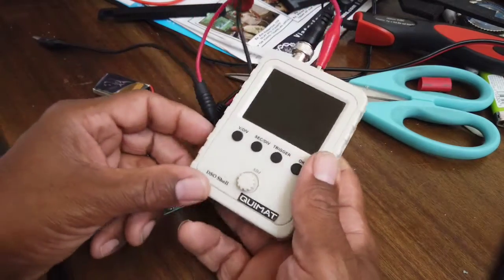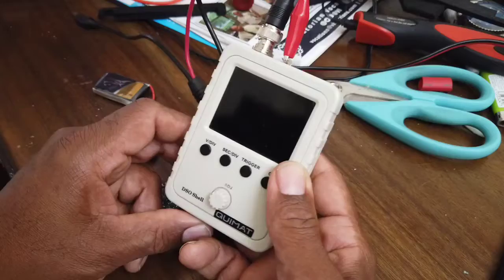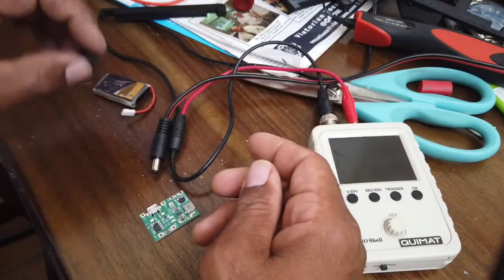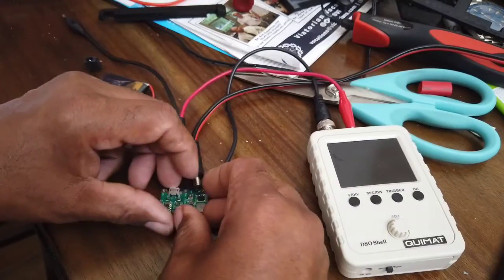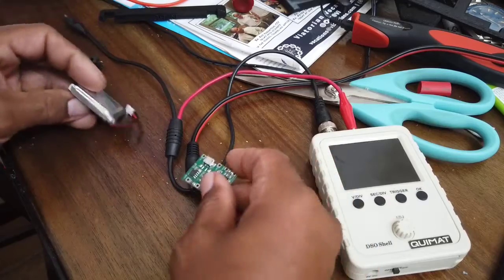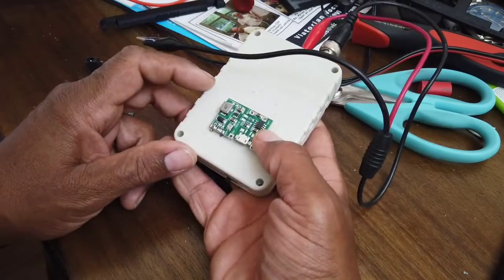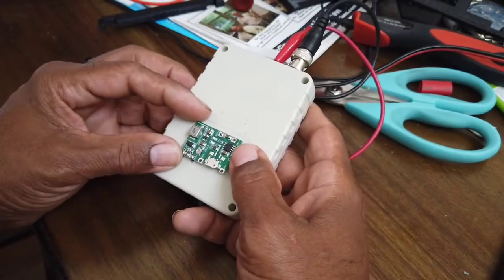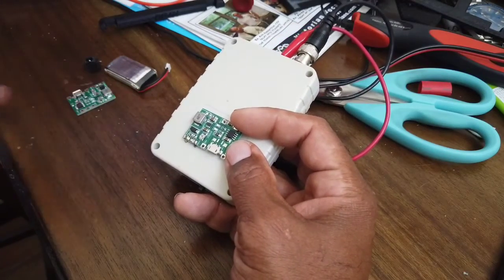3D Creator Questions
How modify electronic components with 3D print